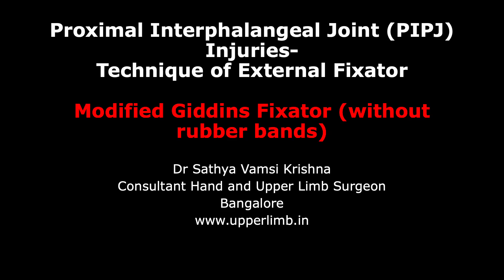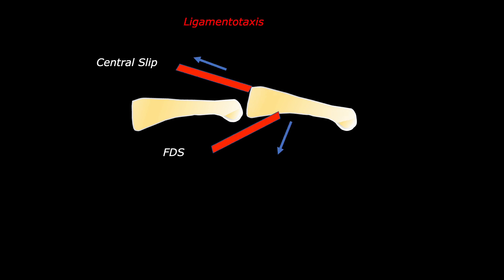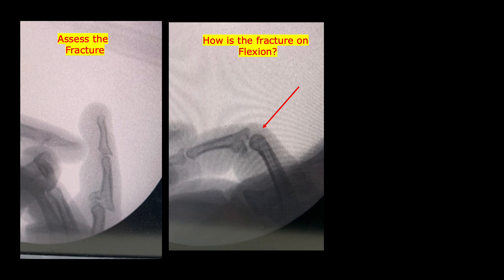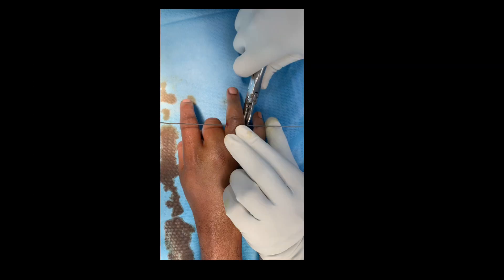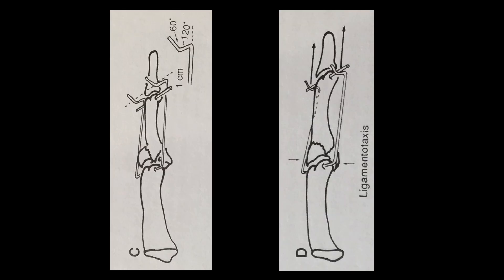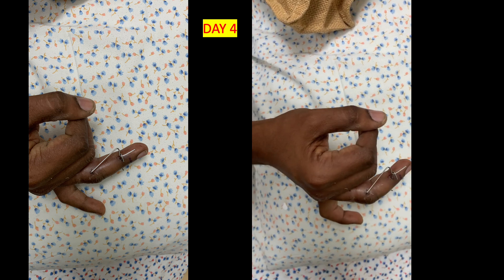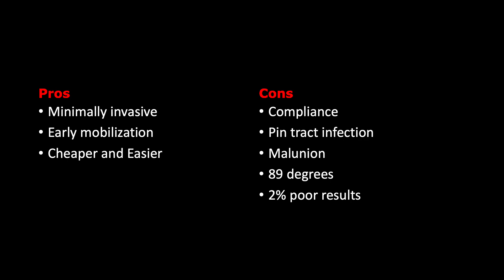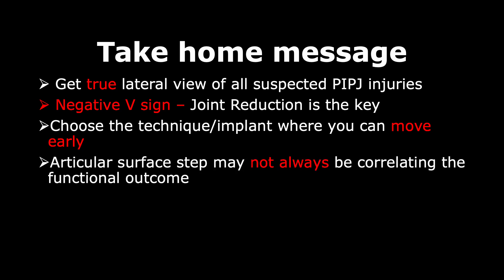PIPJ Fracture Dislocation Treatment – Modified External Fixator Technique (No Rubber Bands)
PIPJ Fracture Dislocation Managed with Modified External Fixator – A Rubber Band-Free Approach

In this surgical video, Dr. [Your Name], Consultant Hand Surgeon (Bangalore), demonstrates a modified external fixator technique for PIPJ fracture-dislocations that eliminates the need for rubber bands, improving stability and patient comfort.

🔹 Key Highlights:
✔ Step-by-step surgical technique
✔ Advantages over Suzuki dynamic external fixation
✔ Post-op mobilization protocol
✔ Case discussion & outcomes

📌 About Dr. Sathya Vamsi Krishna]:

Best Hand Surgeon in Bangalore (MBBS, MS, FHS Hand Surgery)
Specialist in complex hand trauma, microsurgery & replantation